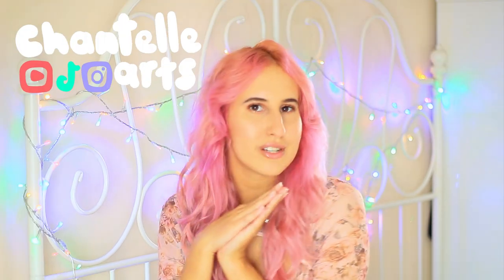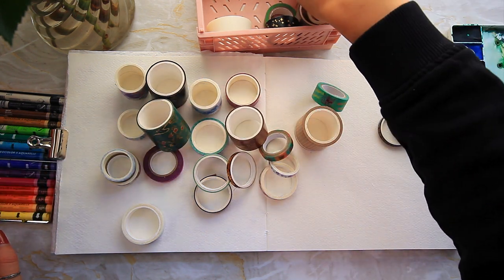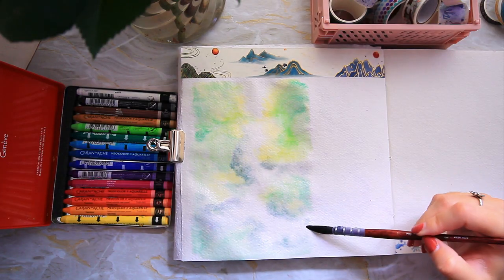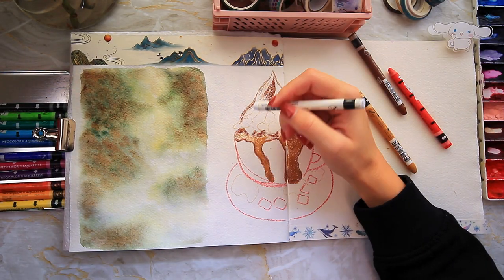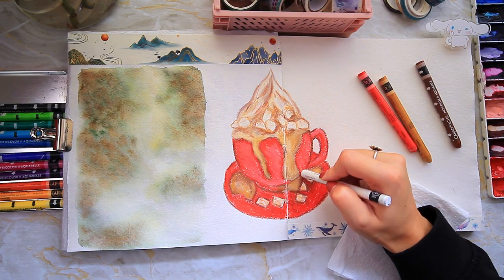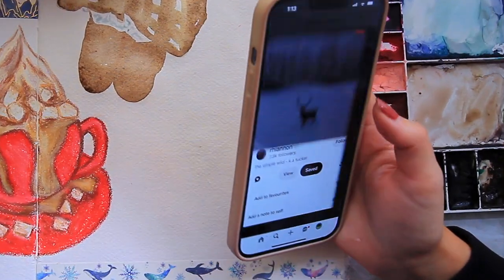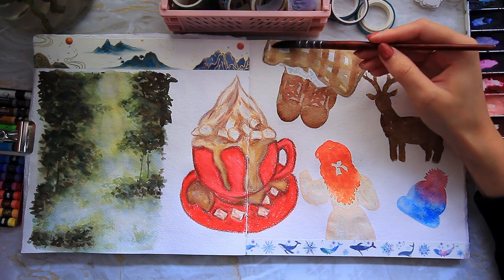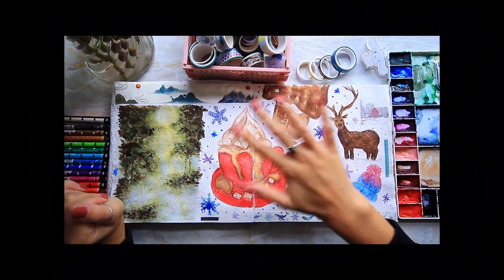Get Cosy this Winter: Paint and Sketch with Me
♡ Hello ♡  Come Get Cosy this Winter: Paint and Sketch with Me. I'm ready to feel cosy so today, we are painting and sketching a gorgeous winter spread in this sketchbook session.  Grab yourself a tea, find a comfy jumper and get cosy as we embrace the beauty of winter.

melspencils on etsy (bird sticker)

✿ brushes ✿
synthetic quill paintbrush
princeton paintbrush
✿ paint ✿
himi jelly gouache
✿ paper ✿
arches block
etchr sketchbook
✿ equipment ✿
fineliners

❈ chapters ❈
00:00 Supplies and Inspiration
04:20 Watercolor
06:00 Hot Chocolate
09:45 Decorating
10:18 Detailing
11:24 Boots, Deer and Dresses
15:21 SNOW!!!